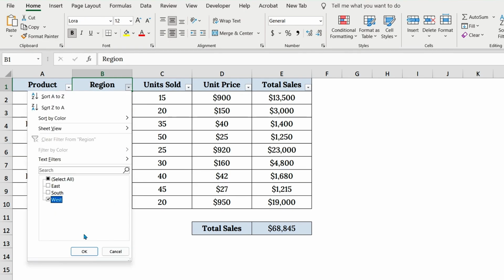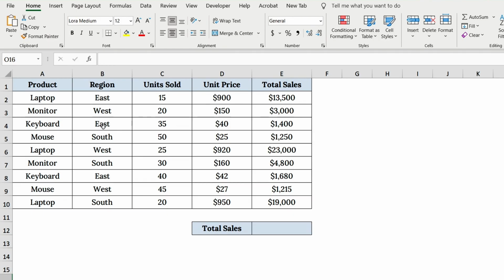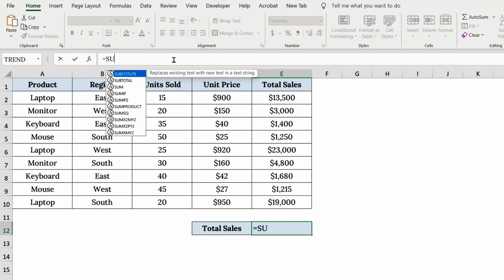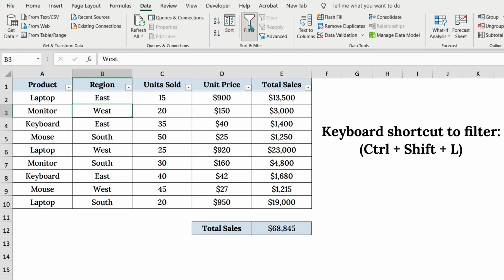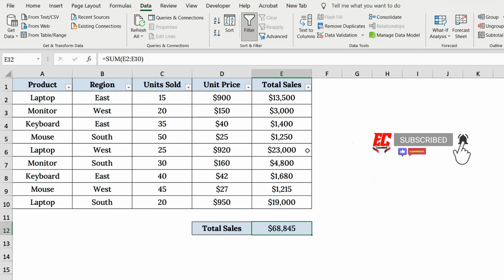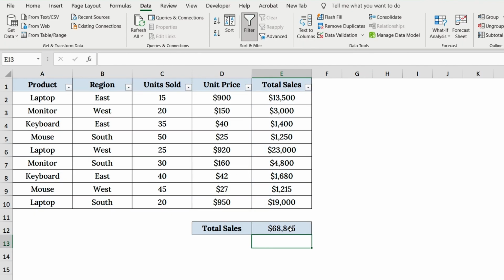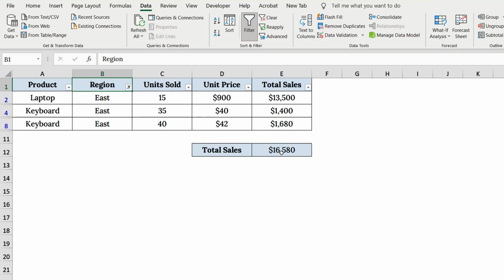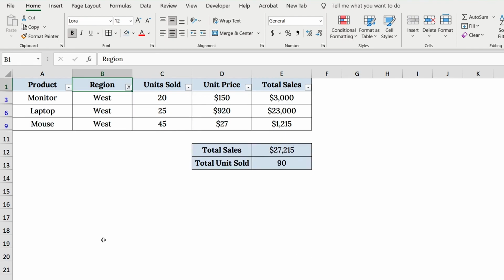Sum Filtered Data in Excel with SUBTOTAL (The Right Way!)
How to Get the Sum of Filtered Data in Excel (Using SUBTOTAL Formula)

Are your Excel totals still including hidden rows—even after applying filters? 😩 Don’t worry, you’re not alone!

In this quick and practical tutorial, you’ll learn how to get the sum of filtered data in Excel using the powerful SUBTOTAL formula. Whether you're tracking sales data, calculating total revenue by region, or just trying to clean up a filtered report—this is the Excel trick you need.

We’ll walk through a real-world example using a sales table with Product, Region, Units Sold, Unit Price, and Total Sales. You’ll see:

✅ What goes wrong when using a regular =SUM() formula with filters
✅ How to apply filters in Excel properly
✅ How the =SUBTOTAL(9, E2:E10) formula gives you accurate totals for visible rows only
✅ Bonus: How to subtotal Units Sold and use this trick for any filtered data

Whether you're an Excel beginner, student, office worker, or data analyst, this tip will make your reporting faster and more accurate.

🔍 Keywords included:
sum only visible cells in Excel, subtotal function Excel, how to sum filtered rows, Excel formula for filtered data, Excel filter total, Excel tutorial for beginners, SUM vs SUBTOTAL

💡 Pro Tip: Want to ignore manually hidden rows too? Try using the AGGREGATE function. We’ll explain that in an upcoming video!

💬 Have a question or Excel tip of your own? Drop it in the comments